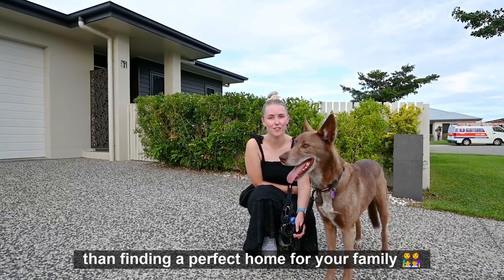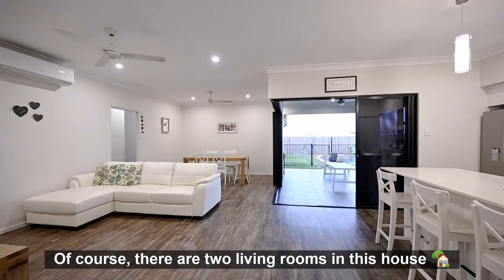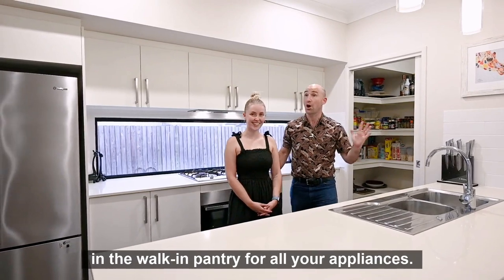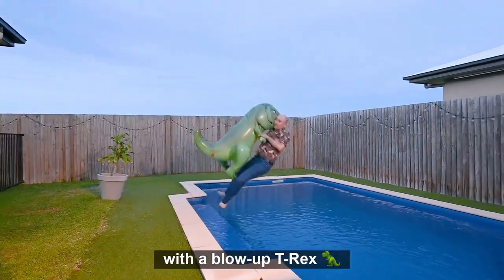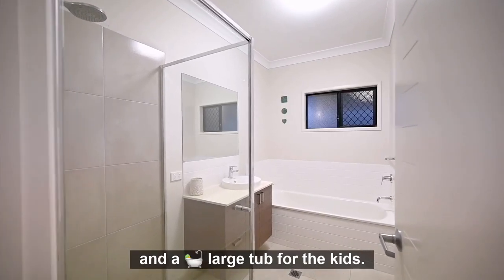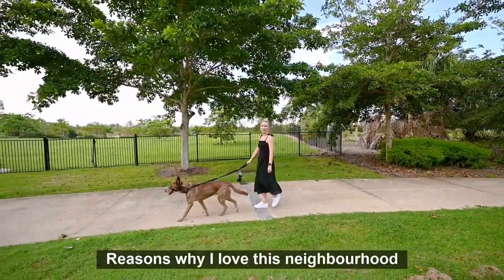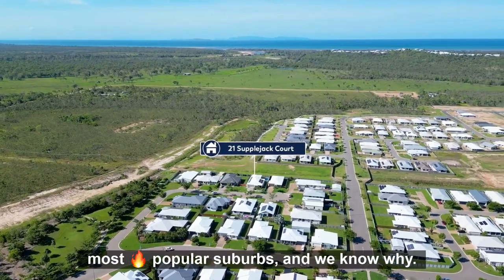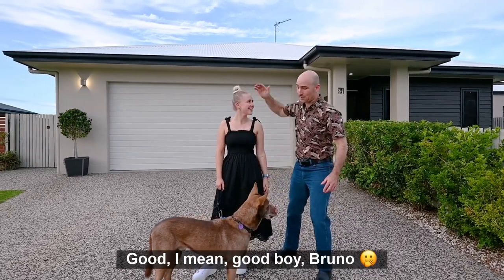21 Supplejack Court, Mount Low